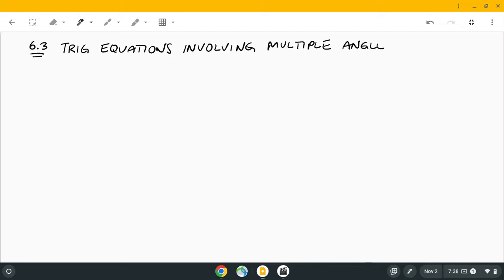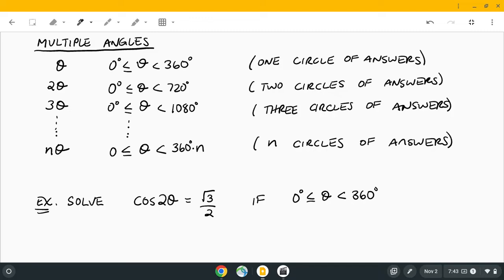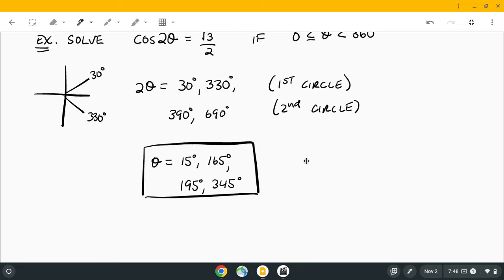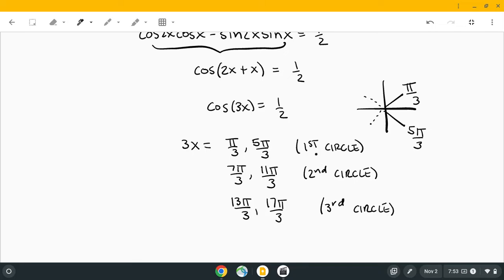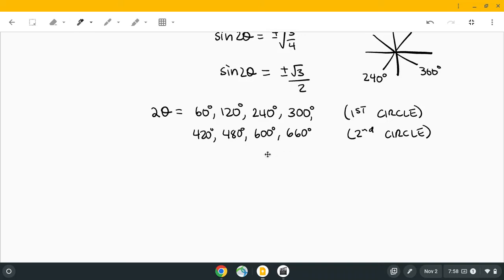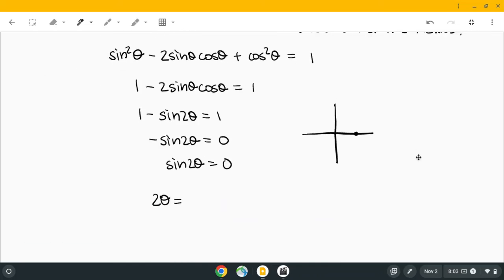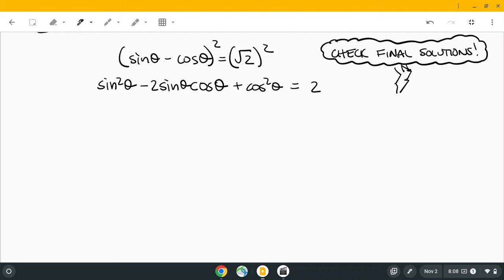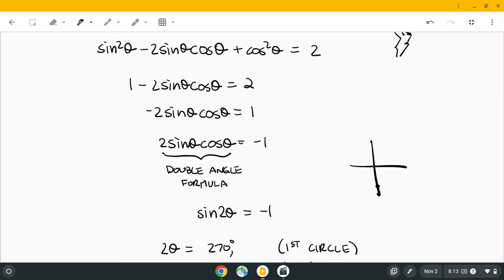M170 6 3 Trig Equations Involving Multiple Angles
Looks at several examples of solving trig equations that have multiple angles by approaching it directly instead of using an identity like double angle formula.